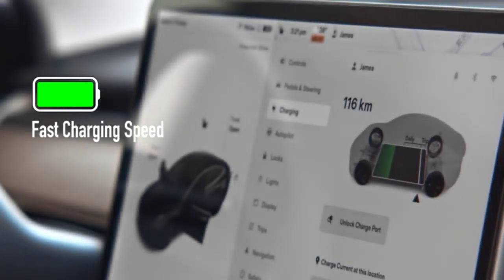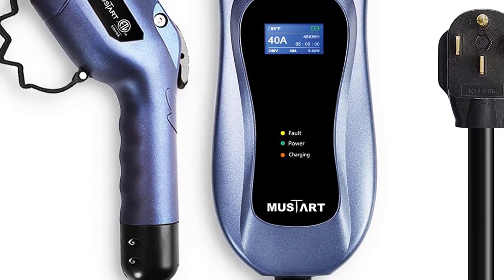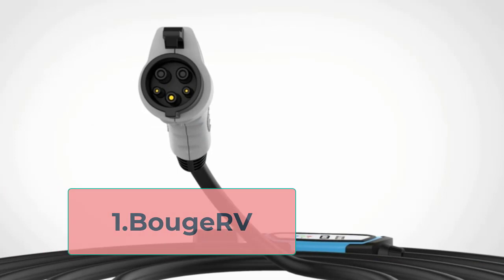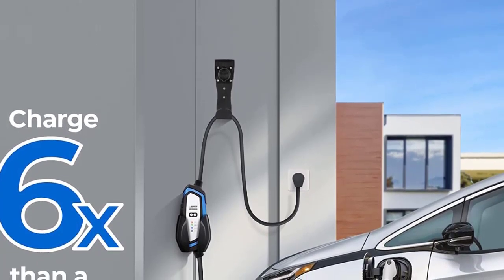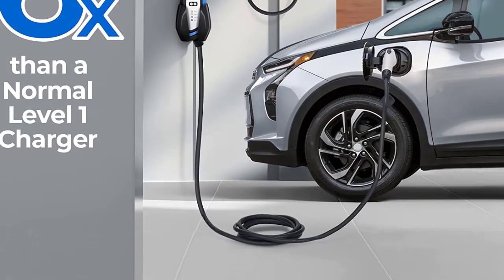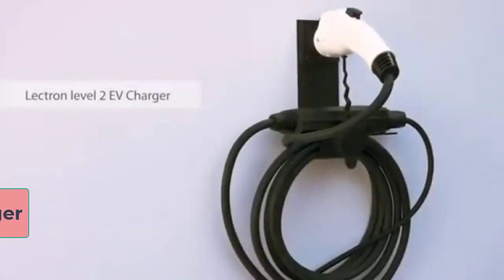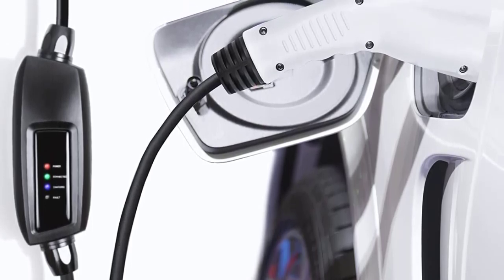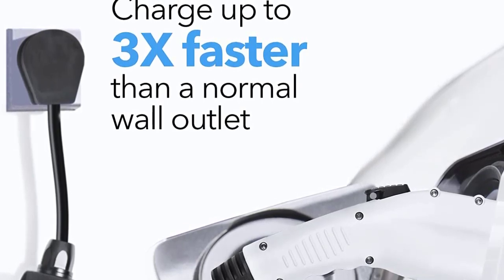Top 4 Portable EV chargers - 2023 Expert Guide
The Best Portable EV Chargers that you can buy in 2022 We handpicked 5 chargers out of more than 100 and ranked them on specs and performance

"Here Are List The Top 4"Best Portable Ev Chargers"
👉2.MEGEAR – Level 1-2 Portable EV Charger
👉3.Lectron – Level 2 Portable EV Charger
👉4.Mustart – Level 2 Portable EV Charger

We'll start with the Mustart Level 2 charger, which is one of our all-time favorites and, for good reasons, one of the best portable EV chargers (26 Amp).

This EV charger can generate 26 Amps of electrical power at a 240V voltage and may be plugged into either a NEMA 10-30 or a NEMA 14-30 outlet. According to our calculations, a Tesla Model 3 should take 7 to 8 hours to fully charge given its charging rate of 6.24 kW. A 60 kWh Chevy Bolt should finish charging in around 9 to 10 hours, while a 40 kWh Nissan Leaf should finish charging in around 7 hours.

This home EV charger therefore